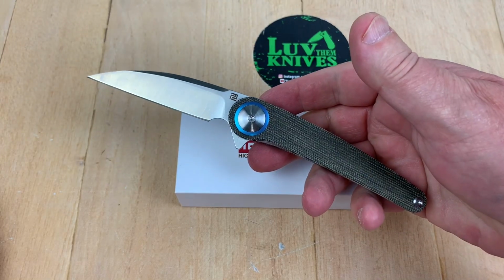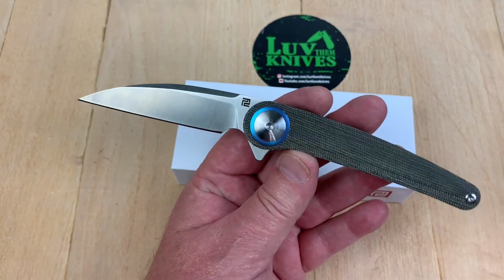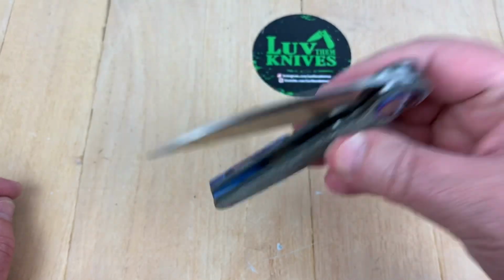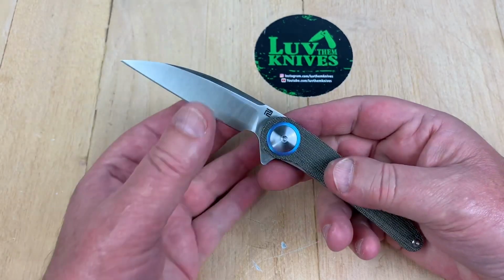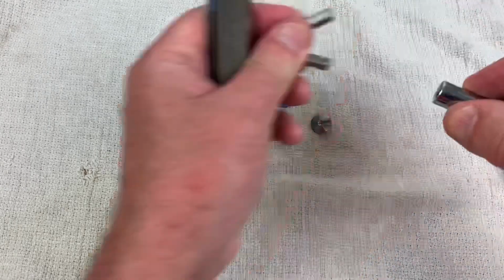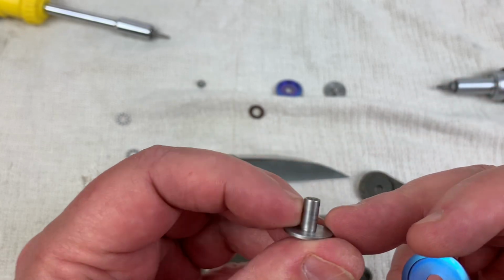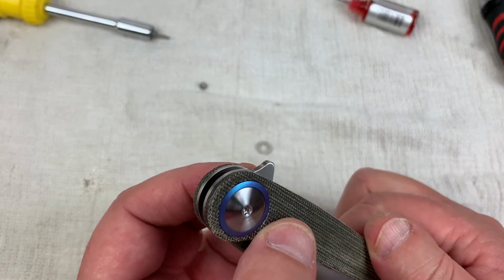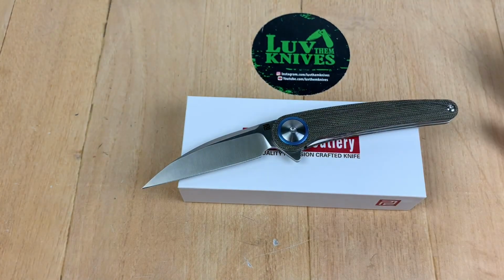Artisan Cutlery Cazador / includes disassembly/ interesting design/super sharp and lightweight !